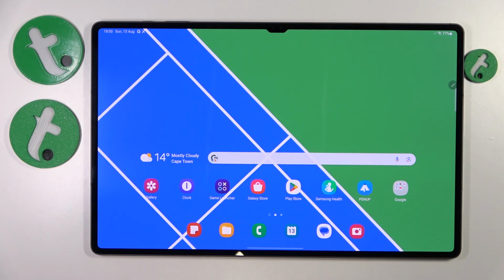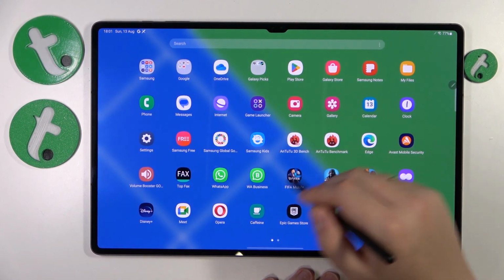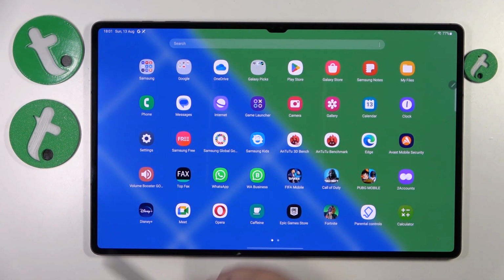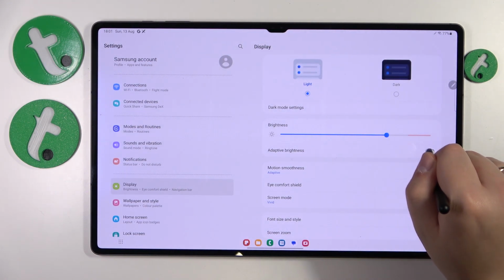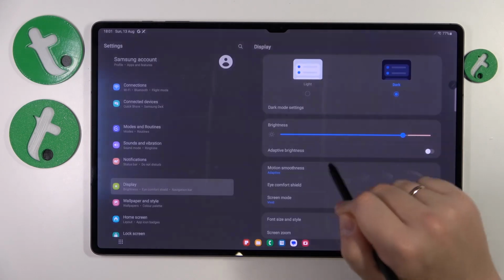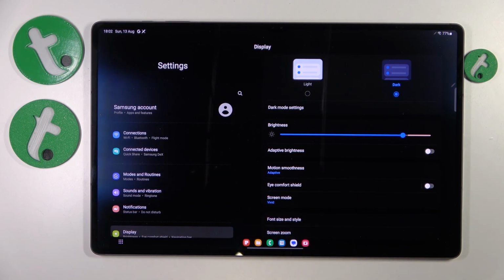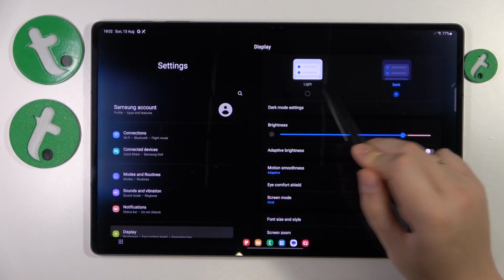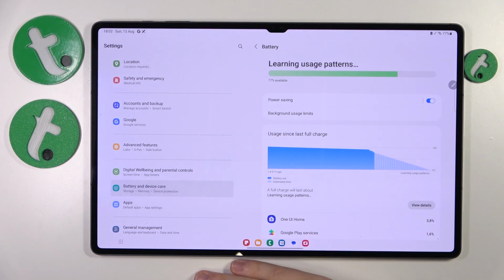How to Fix SAMSUNG Galaxy Tab S9 Ultra Overheating - Cooling the Device Down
Is your SAMSUNG Galaxy Tab S9 Ultra getting too hot to handle? Watch this video to uncover effective strategies for tackling overheating issues. We'll show you how to identify the causes of overheating, implement smart usage habits, and explore settings that can help keep your tablet's temperature in check. Don't let overheating slow you down - learn how to maintain optimal performance and enjoy a cooler experience with your SAMSUNG Galaxy Tab S9 Ultra!

How to cool down the SAMSUNG Galaxy Tab S9 Ultra? How to reduce SAMSUNG Galaxy Tab S9 Ultra table temperature? How to stop the SAMSUNG Galaxy Tab S9 Ultra device from overheating?